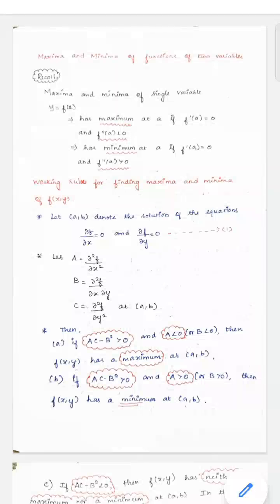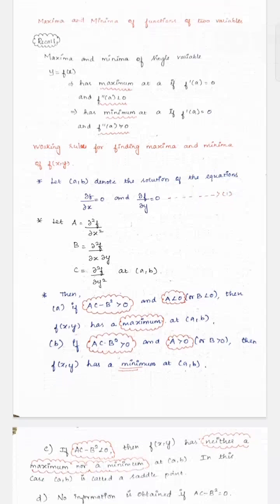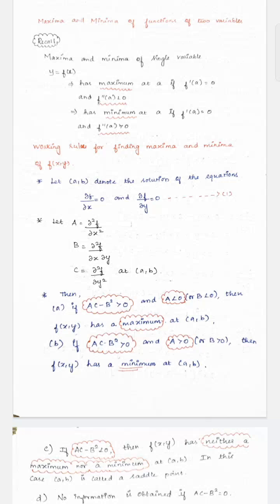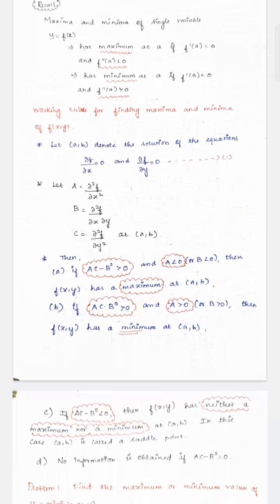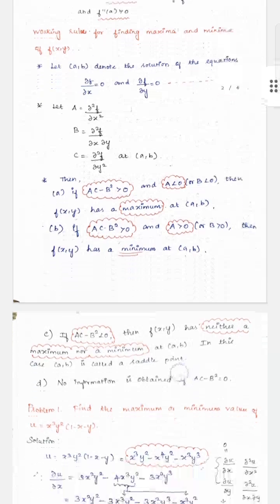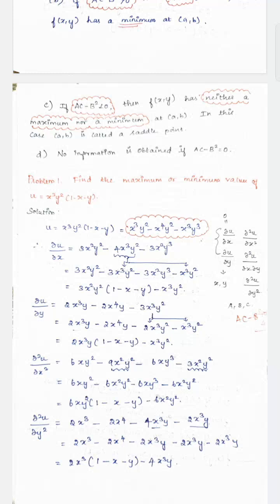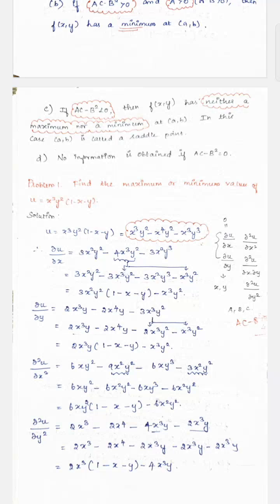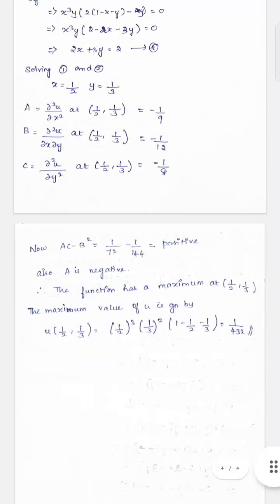Maxima and Minima for 2 variable function